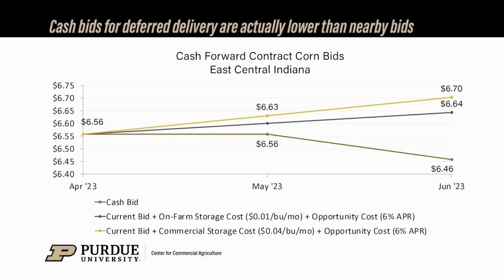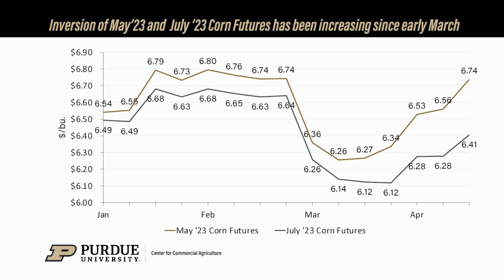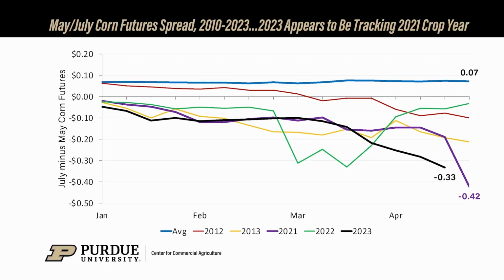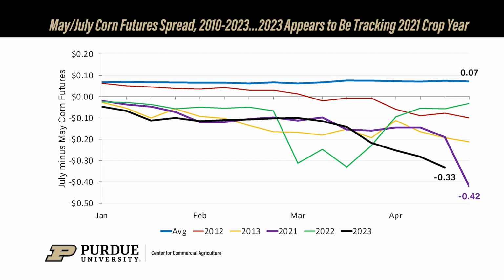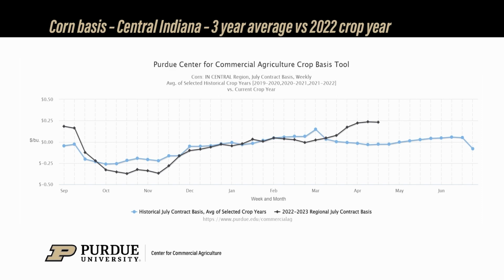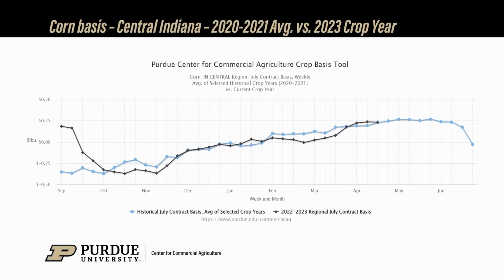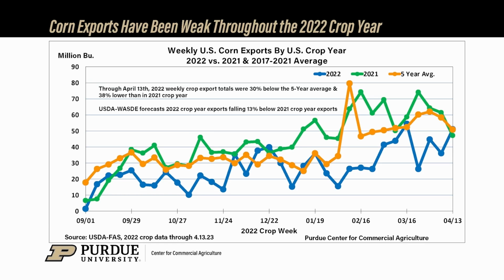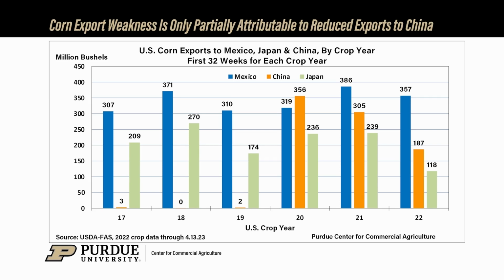Critical Juncture for Crop Basis & Your Marketing Strategy for the Remainder of '22 Crop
Purdue ag economists Nathanael Thompson and James Mintert explore what's been taking place in the Eastern Corn Belt on corn basis in this episode of the Purdue Commercial AgCast. They discuss the May/July CBT corn spread, as well as the July/September CBT corn spread, and later how you might pursue some marketing strategies for the remainder of the 2022 crop that you might have in storage.

00:00 Intro
00:42 Cash bids for deferred delivery are lower than nearby bids
05:56 Tight Corn Stocks
07:46 May/July Corn Futures Spread
14:55 Impact on Basis
21:30 July/September Corn Futures Spread
25:56 U.S. Corn Exports
30:49 Marketing Strategies for Remainder of '22 Crop in Storage

For the slides used in this podcast and the audio transcript,